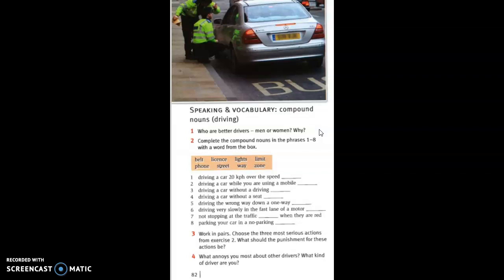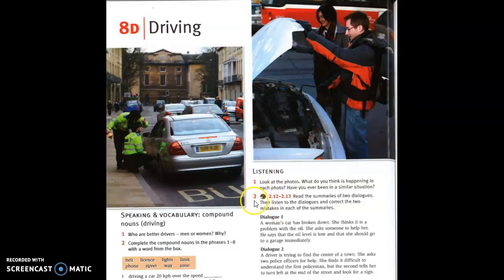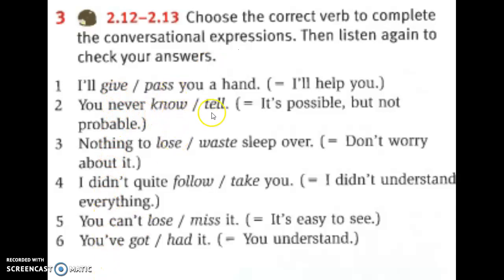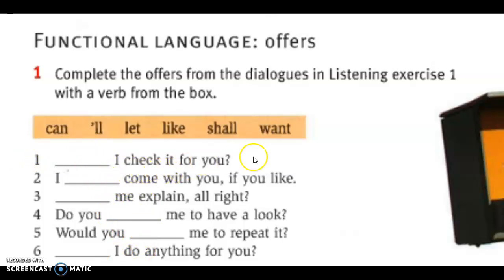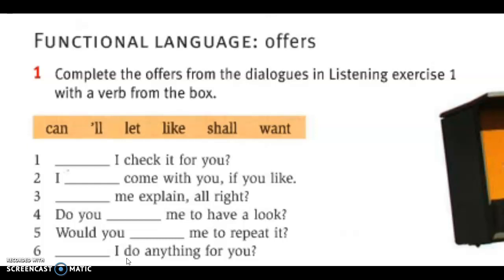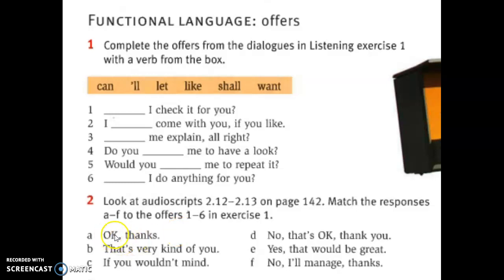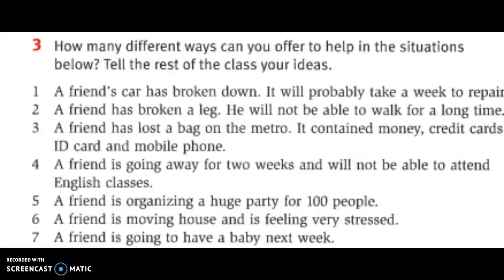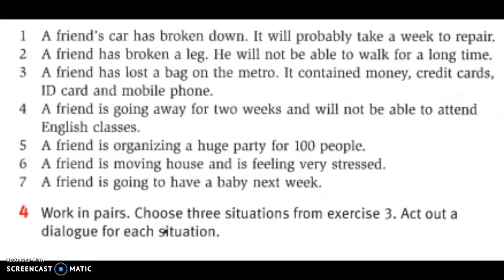Straightforward Int 8D Offers